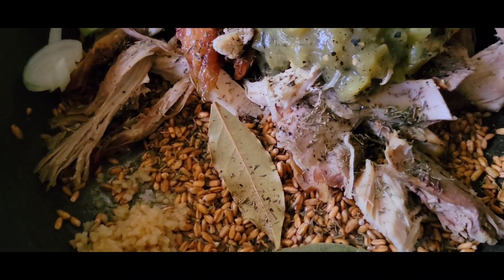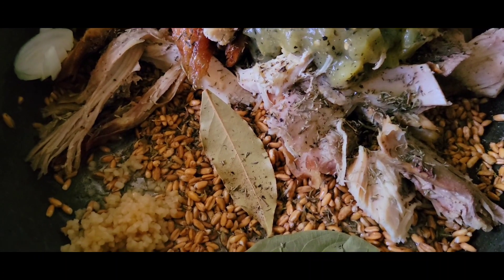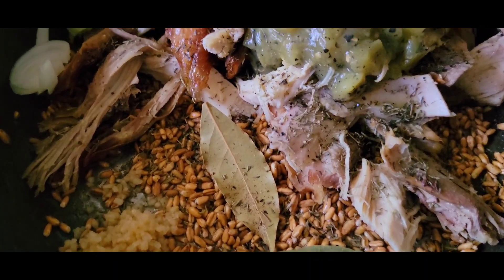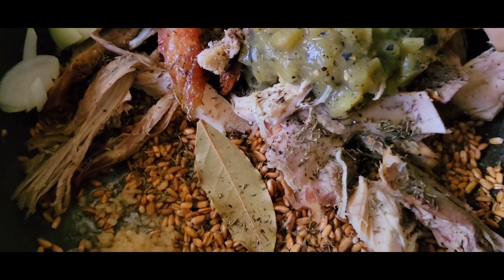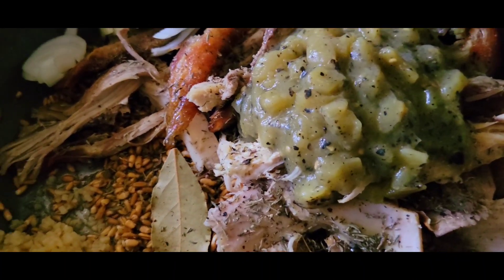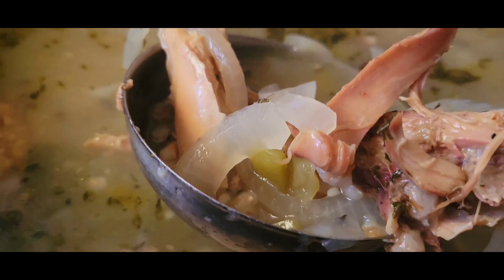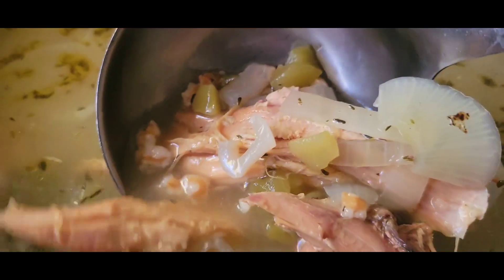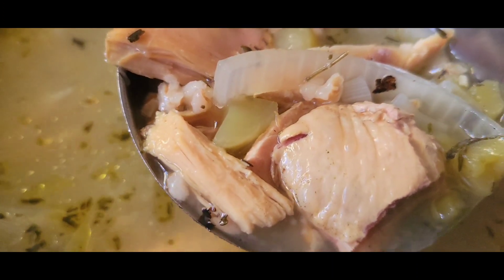Baking Philosopher: Organic Turkey and Farro Soup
Alhamdulila I made a savory organic turkey soup with farro, garlic, thyme, salt, black pepper, white onion, Bay leaf, and fire roasted green tomatoes.